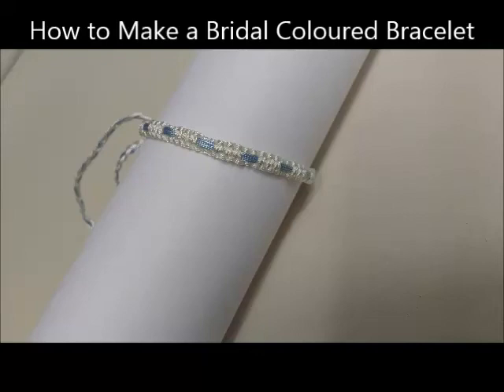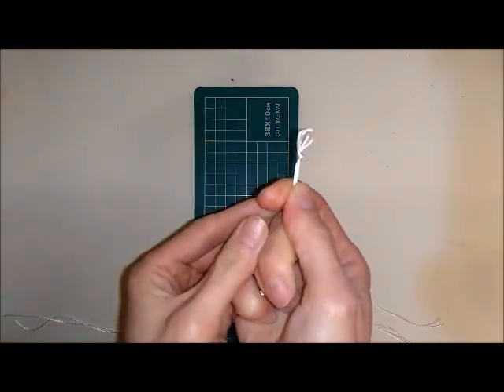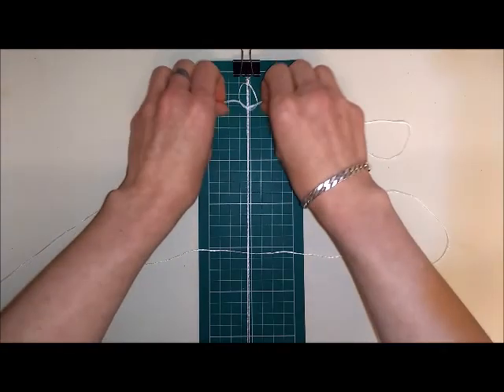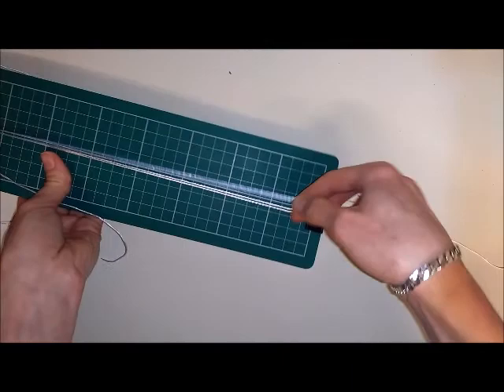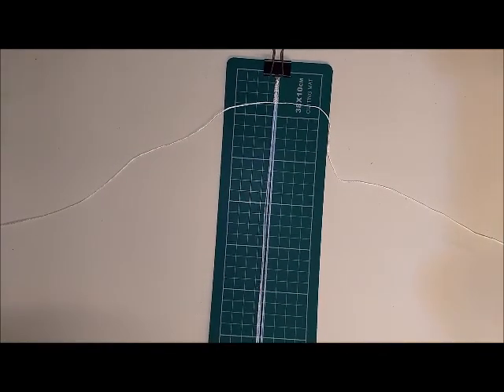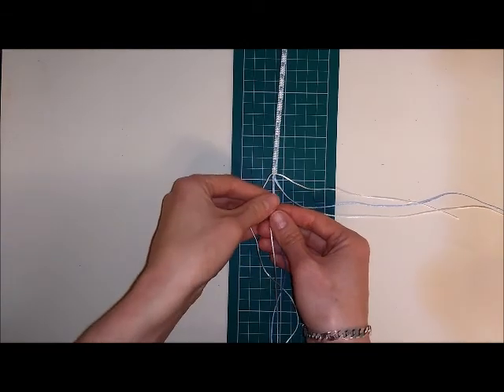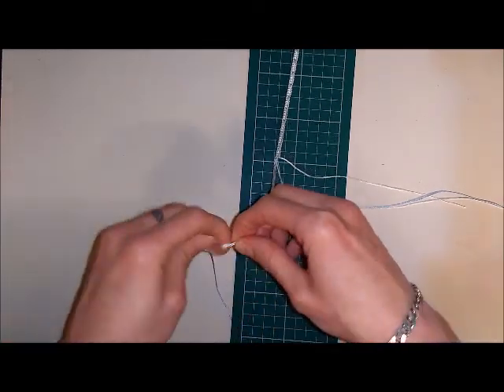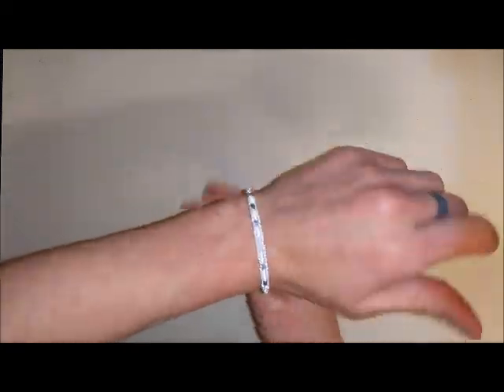How to Make a Bridal Stripe Friendship Bracelet